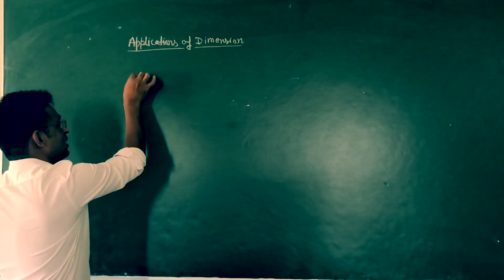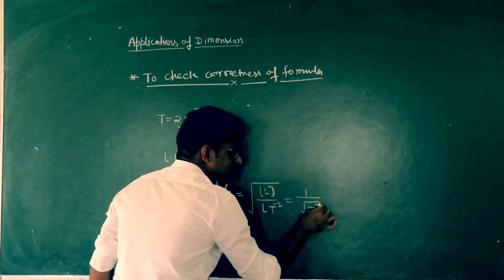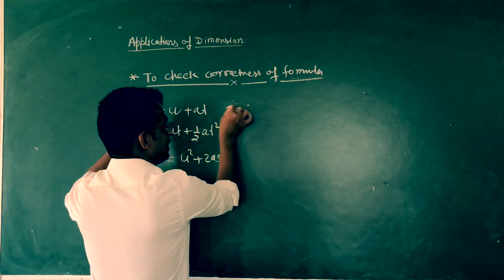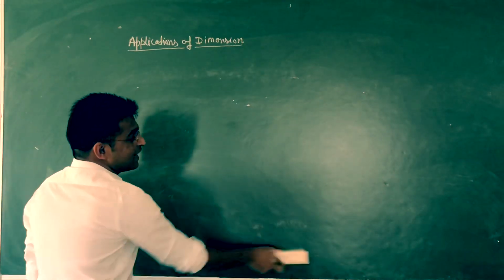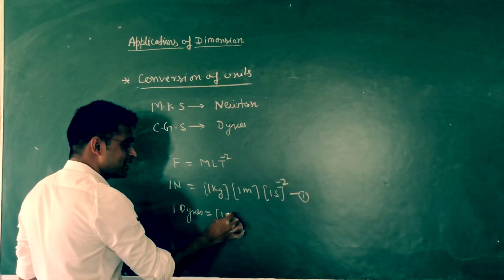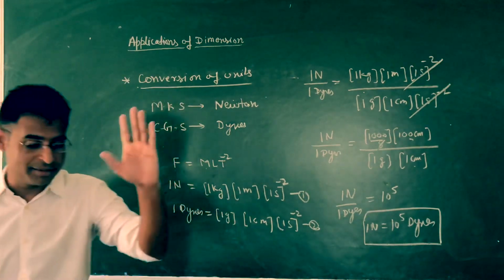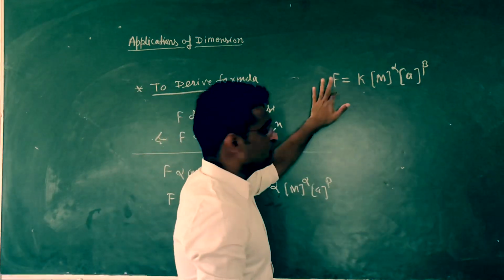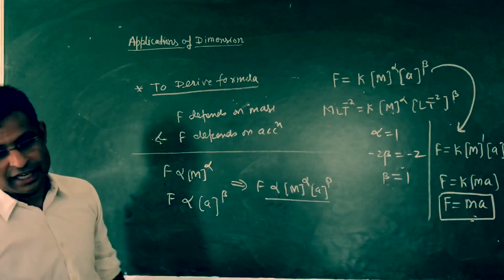Applications of Dimensions